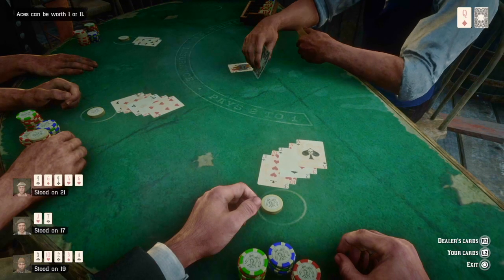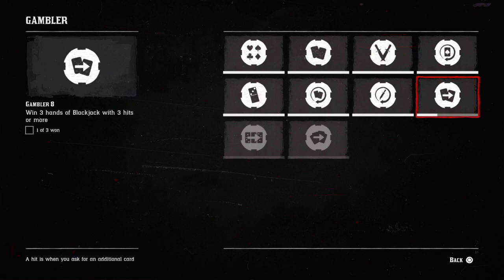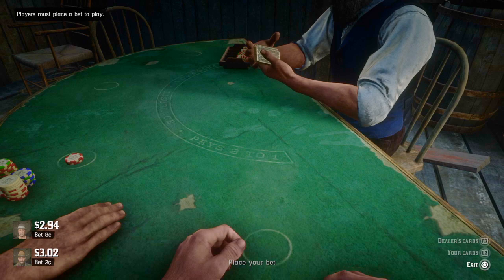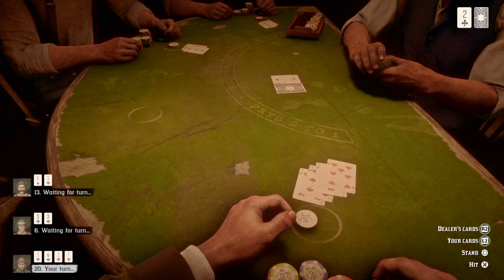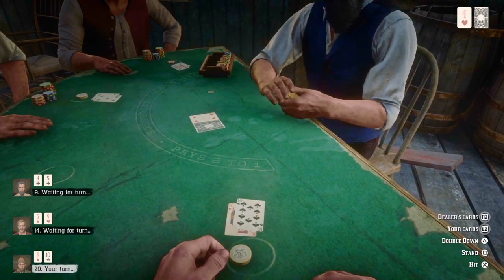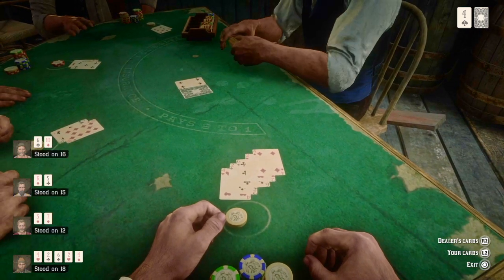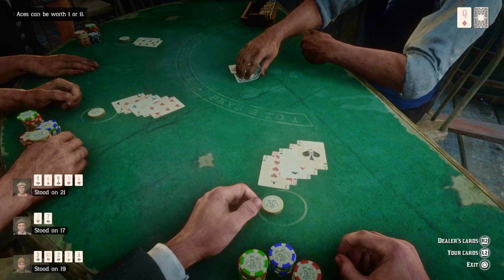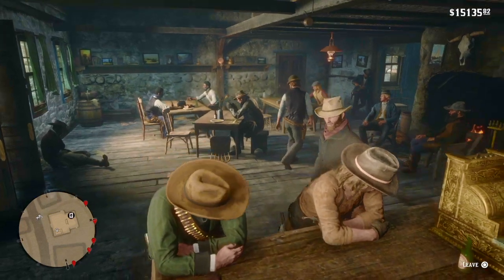Gambler Challenge 8 Guide - Red Dead Redemption 2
Gambler Challenge 8 - Red Dead Redemption 2
Win 3 hands of Blackjack with 3 hits or more.
Guide on how to win.